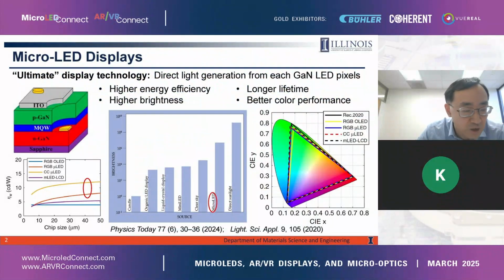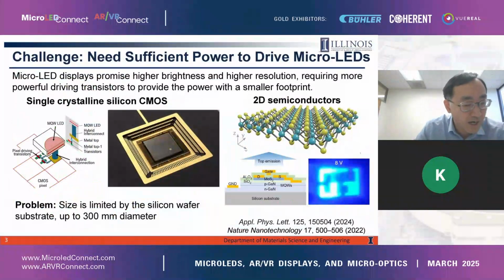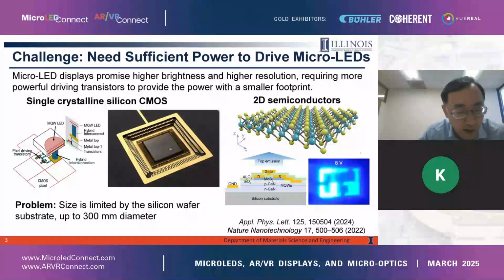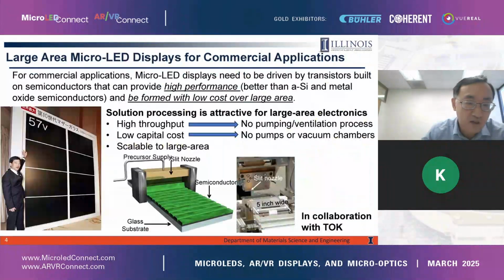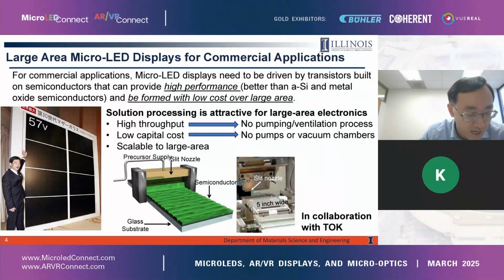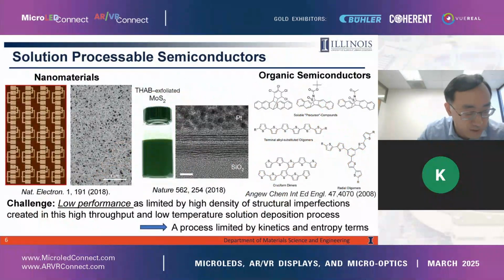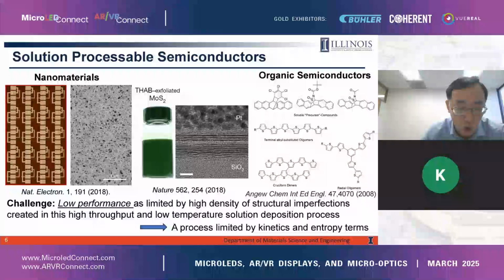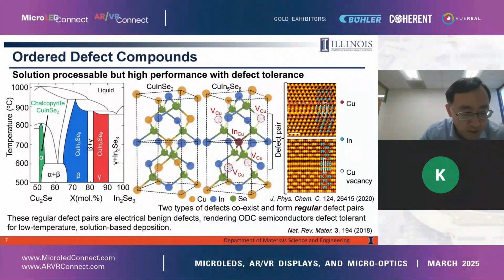University of Illinois | Driving nitride micro-LEDs with thin-film transistors built on solution...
Driving nitride micro-LEDs with thin-film transistors built on solution
processable Cu-In-Se ordered defect compound semiconductors.

Qing Cao
Associate Professor of Materials Science and Engineering

The next-generation displays built on nitride-micro-LEDs aim to provide high brightness and resolution covering a large display area. They therefore require driving transistors in their active-matrix arrays capable of delivering a high current density within a limited footprint and can be fabricated cost-effectively over a large-area substrate. We show that ordered defect compound semiconductor CuIn 5 Se 8 , which forms regular defect complexes with defect-pair compensation, can simultaneously achieve high performance and scalable solution processability. After printing from their molecular precursors which decompose after a low temperature (370 o C) annealing, the uniform thin films of CuIn 5 Se 8 can be incorporated as the semiconductor channel of thin-film transistors, exhibiting defect-tolerant, band-like electron transport supplying an output current above 35 microamperes per micrometer, with a large on/off ratio greater than 10 6 , a small subthreshold swing of 189 ± 21 millivolts per decade, and a high field-effect mobility of 58 ± 10 square centimeters per volt per second, with excellent device uniformity and stability, superior to devices built on its less defective parent compound CuInSe 2 , analogous binary compound In 2 Se 3 , and other solution-deposited semiconductors. CuIn 5 Se 8 transistors can be monolithically integrated with carbon nanotube transistors to form high-speed and low-voltage three-dimensional complementary logic circuits with a short stage delay of 75 ns under a low supply voltage of 6 V. They can also be fabricated directly on top of GaN micro- LED arrays under a low thermal budget. Their high performance allows them to drive these micro-LEDs to a high current density above 200 amperes per square centimeter and realize high-resolution active-matrix displays with pixels per inch greater than 500.